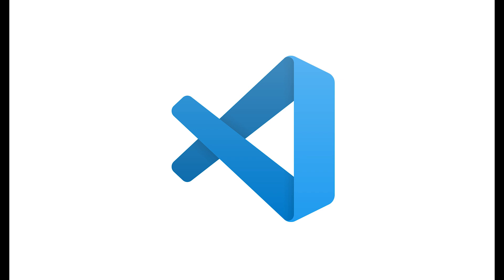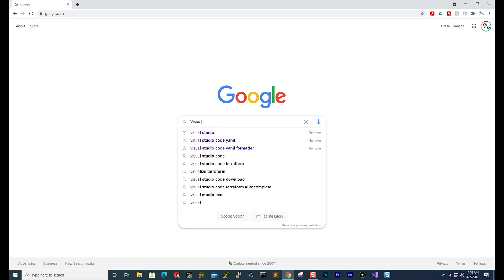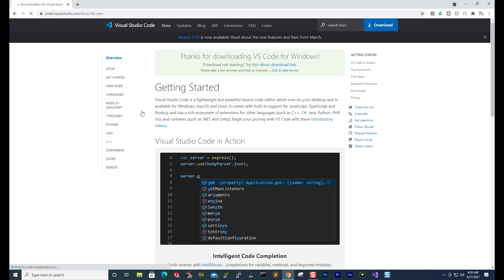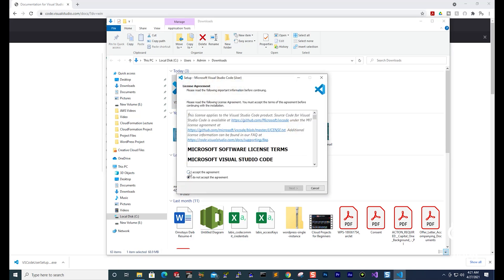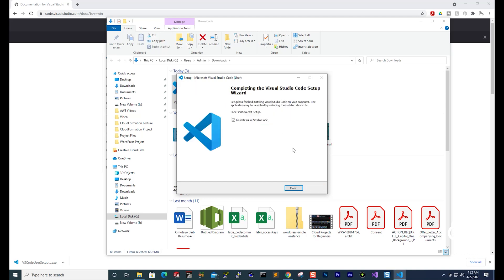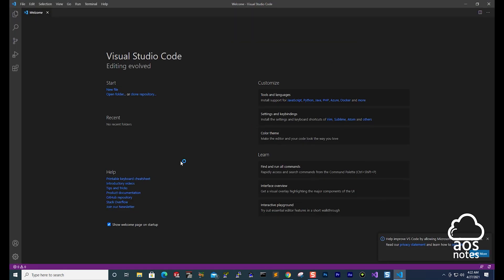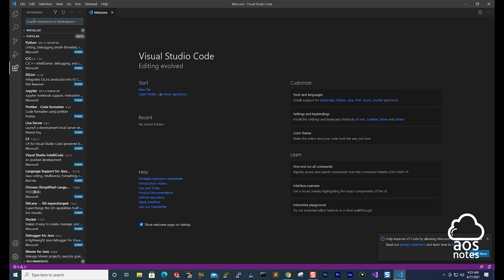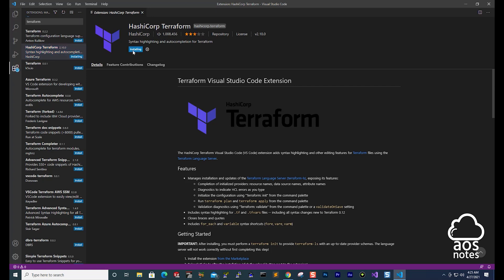How to Install Visual Studio Code on a Windows Computer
In this lecture, you will learn how to install Visual Studio Code on a Windows computer.